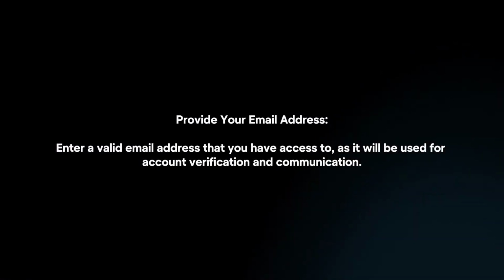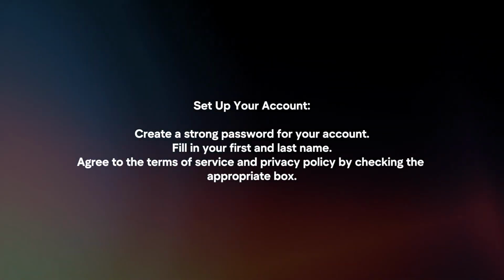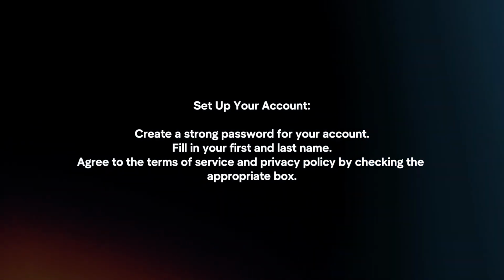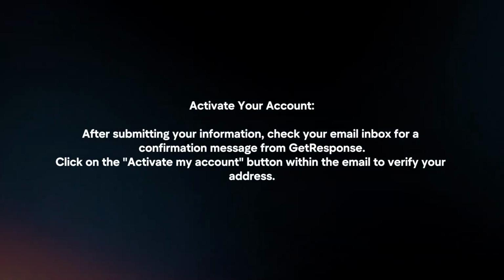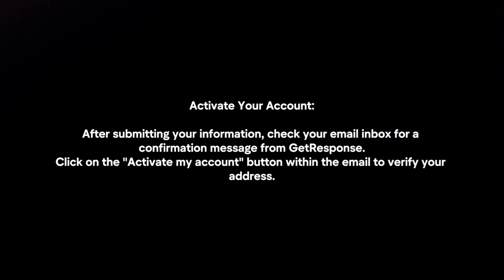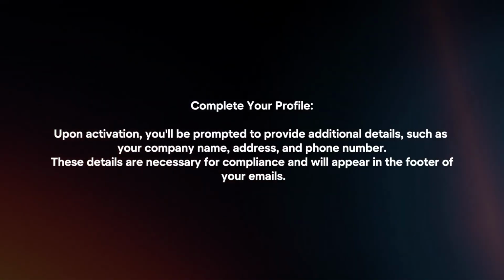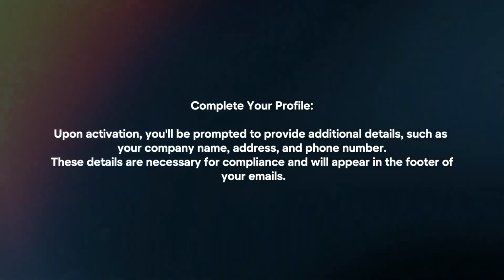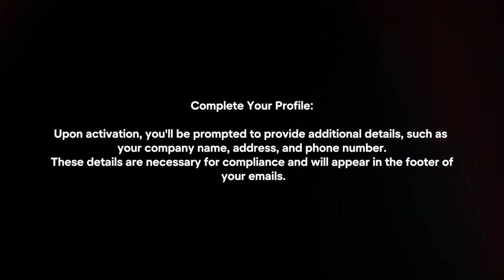How To Create GetResponse Account (2025)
In this video I will explain How You Can Create GetResponse Account In 2025.